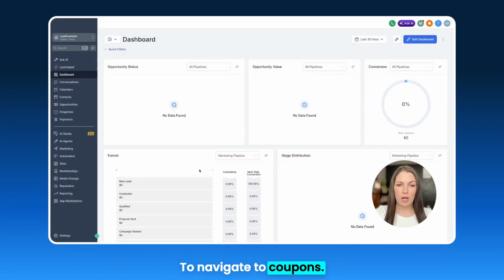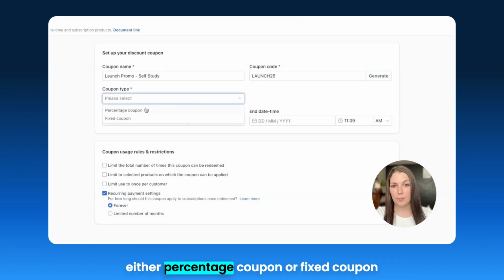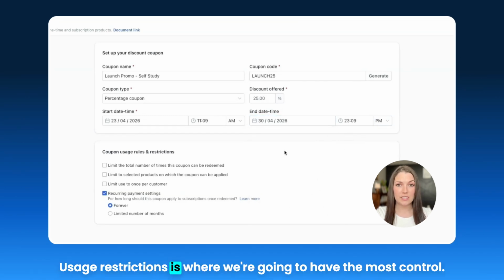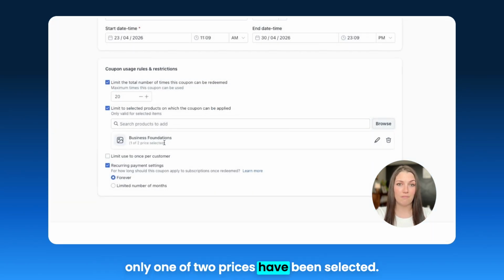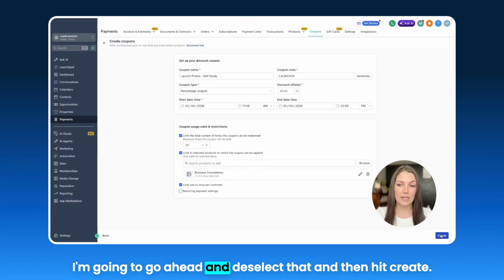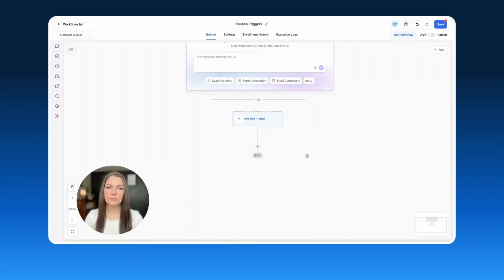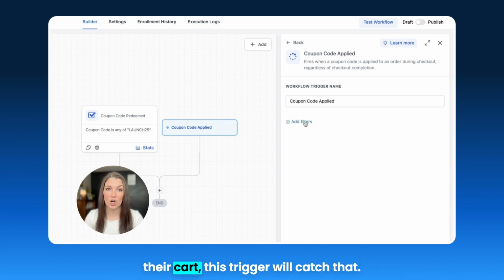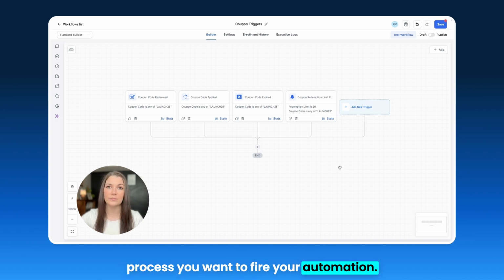How To Create & Manage Coupons in HighLevel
This video explains how to create and manage coupons in HighLevel using Payment, Coupons, including naming, generating an alphanumeric coupon code, choosing percentage vs fixed discounts, setting start and end dates, and configuring usage restrictions such as total redemption limits, limiting coupons to selected products and specific prices/variants, and restricting use to once per customer. It covers recurring payment discount settings for subscriptions and payment plans, how discounts appear at checkout (including proportional application when only certain cart items qualify), and the ability for coupons to reduce an order total to $0. It also notes that coupons do not apply to one-click upsells, and reviews workflow automation triggers: Coupon Code Redeemed, Coupon Code Applied, Coupon Code Expired, and Coupon Redemption Limit Reached, with filtering options.

00:00 Coupons Overview
00:20 Promo Scenario Setup
00:43 Find Coupons Menu
00:55 Name Code Type Dates
02:16 Usage Restrictions
03:48 Create Coupon Recap
04:01 Checkout Behavior Limits
04:44 Workflow Triggers
06:15 Final Recap Next Steps